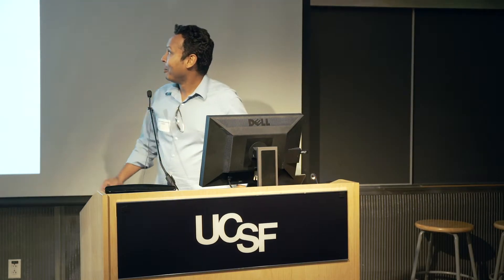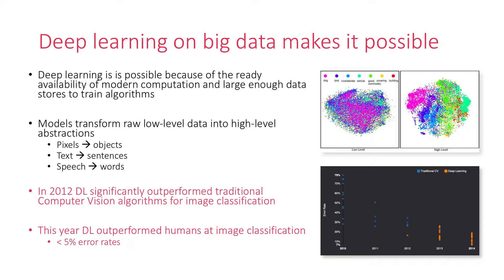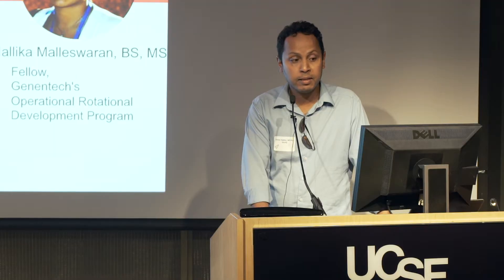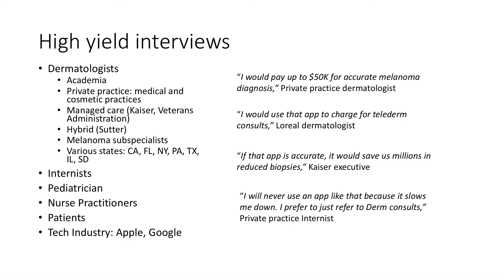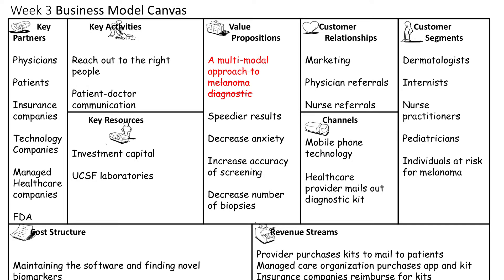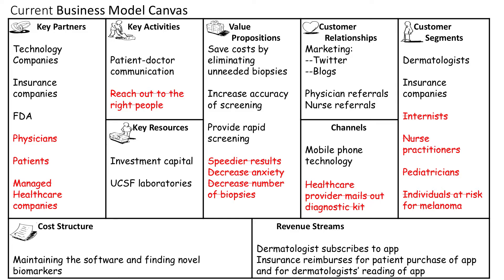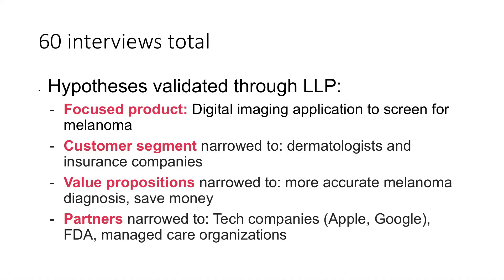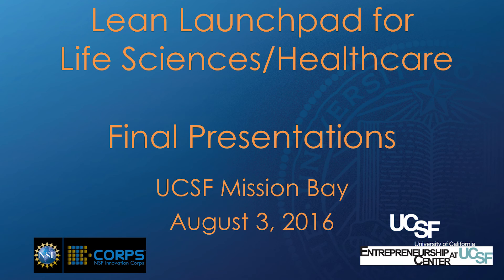UCSF Lean Launchpad for Life Sciences & Healthcare August 2016 SkinIQ